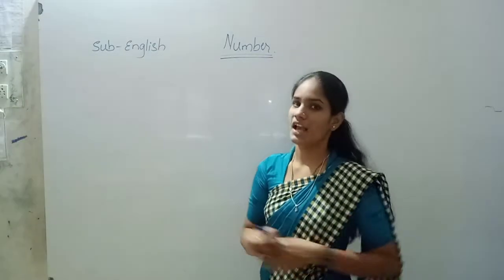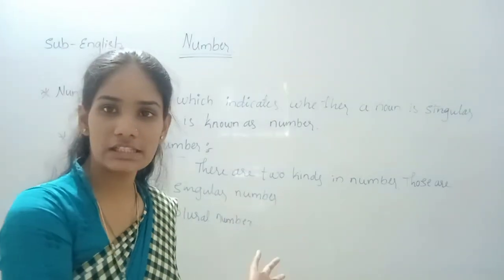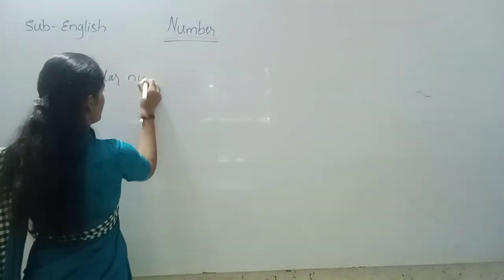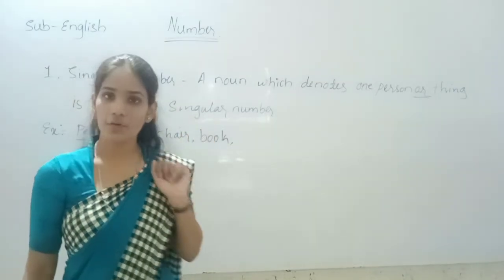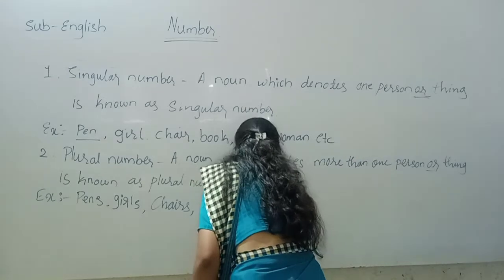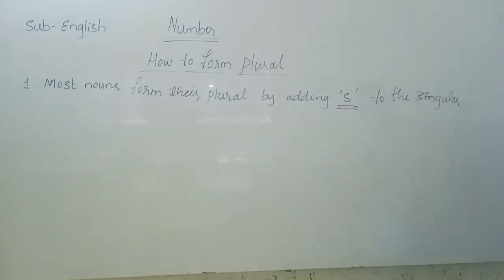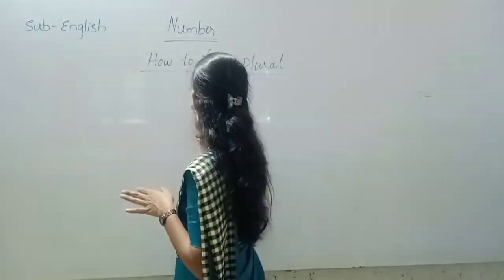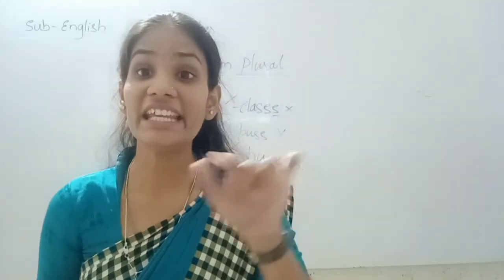STATE 7 STD KM ENGLISH NOUN NUMBERS DAY 01 BY AKSHATA G